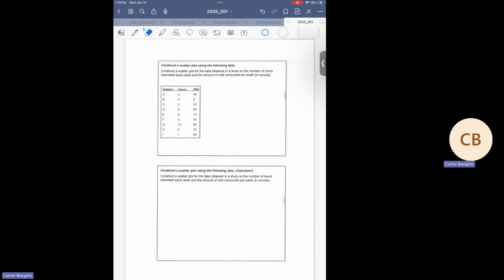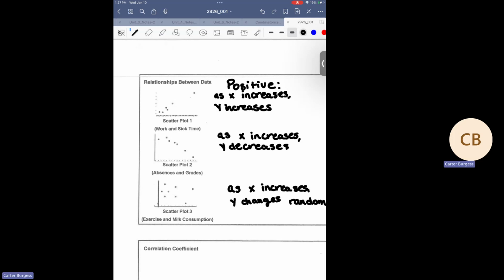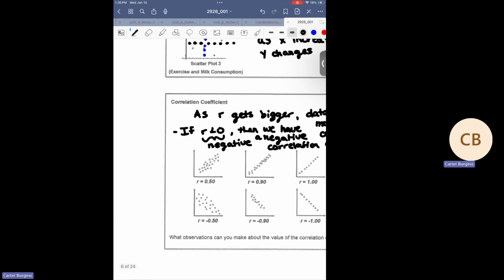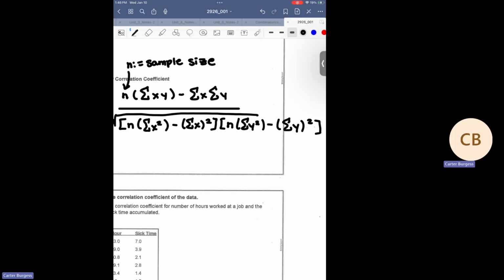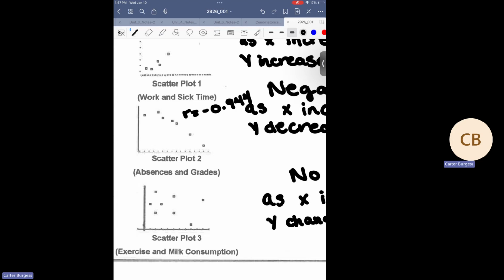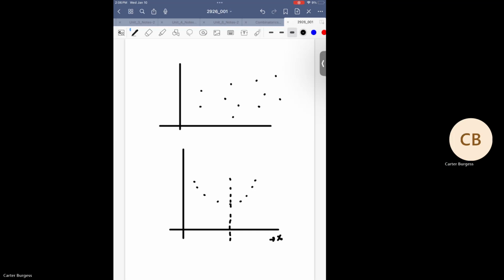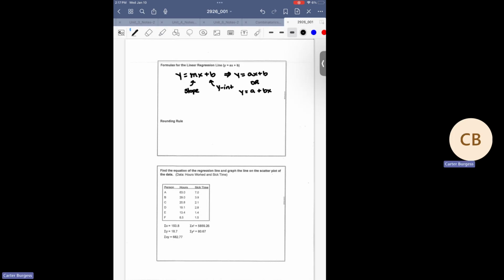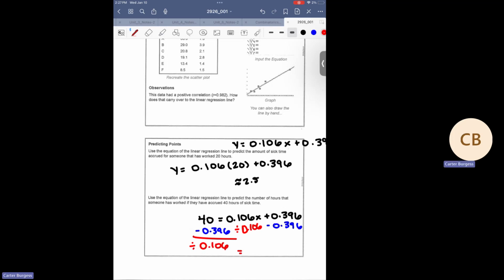Lecture 1.1 Part 2 and 1.2 - Correlation Coefficients and Linear Regression